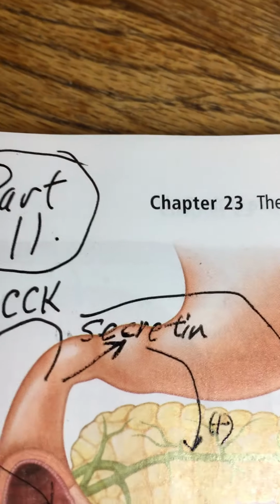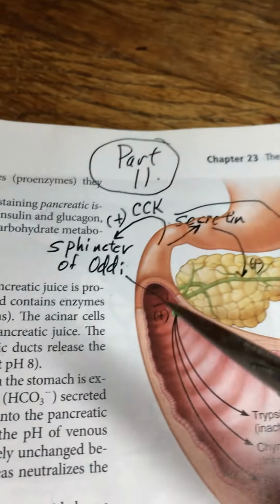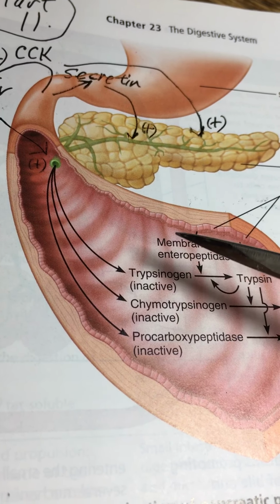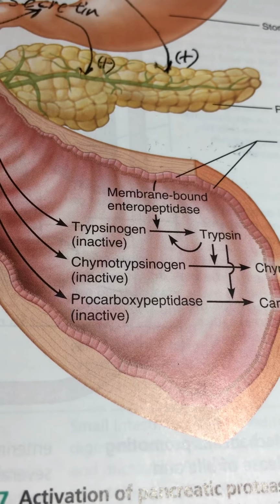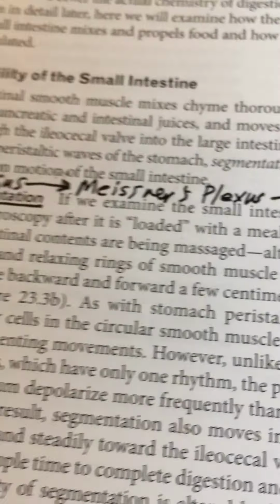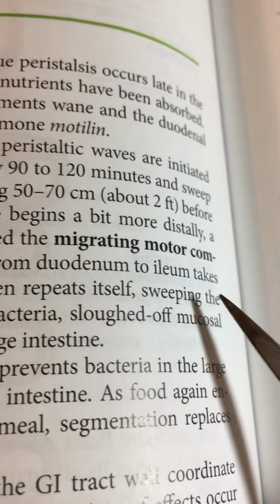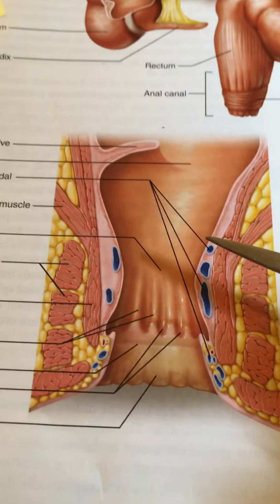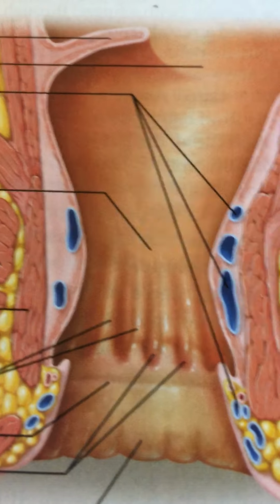Digestive System Part 11